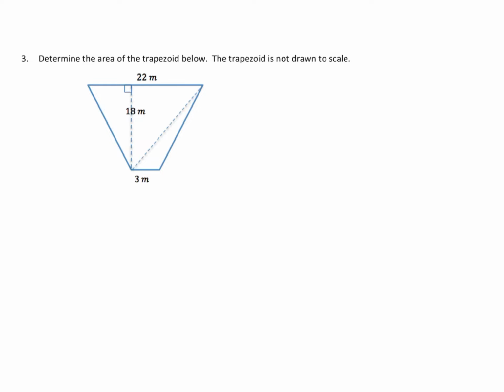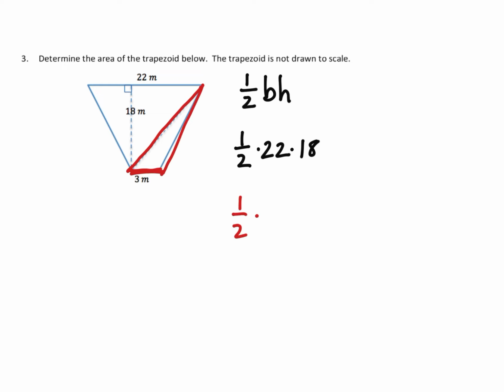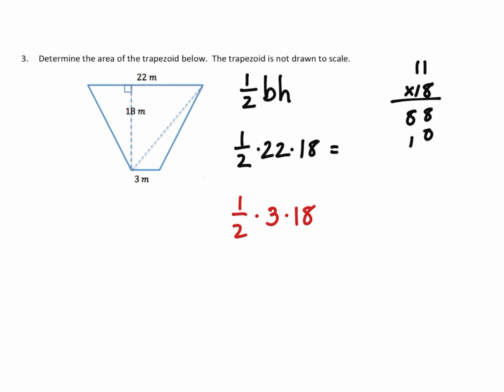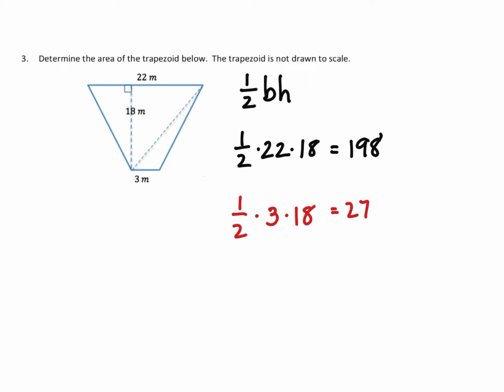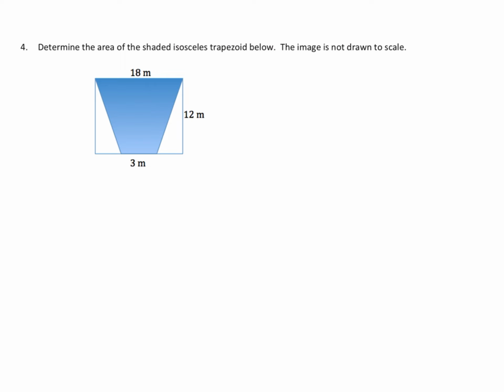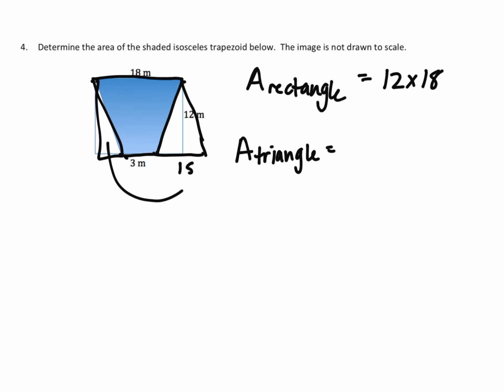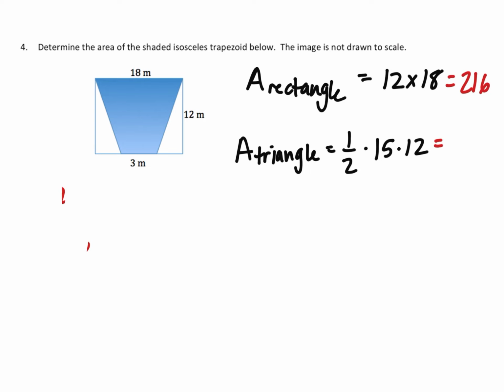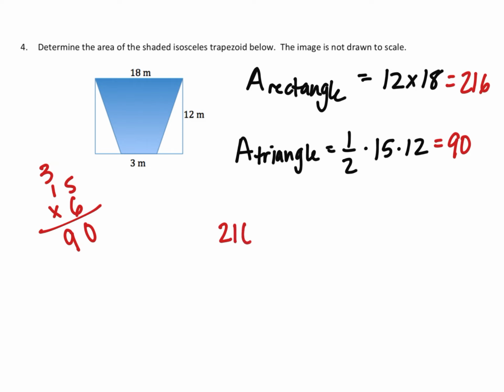6th Grade Module 5 Lesson 5 (Eureka Math) Problems 3-4